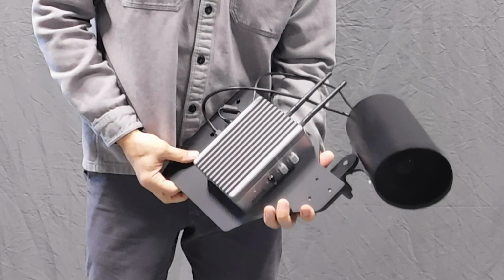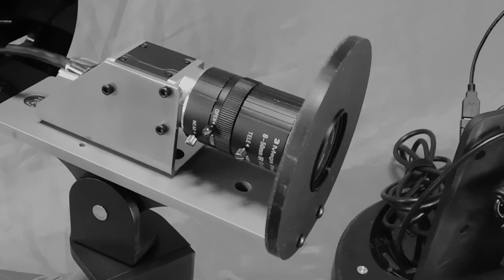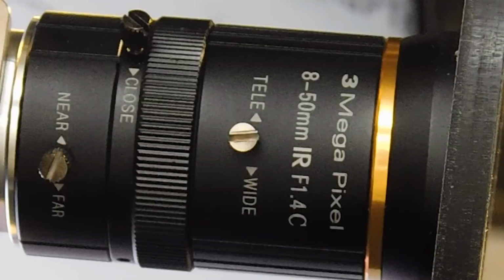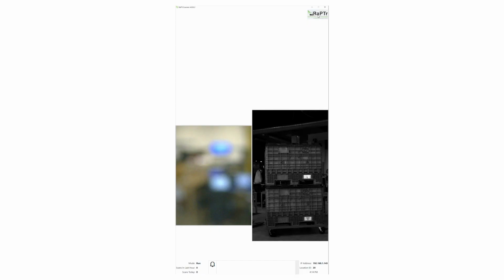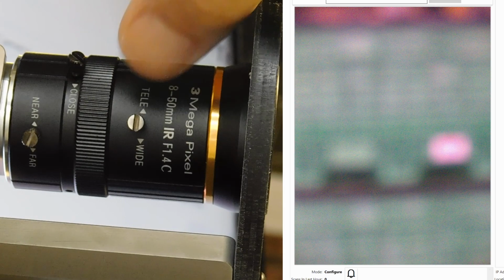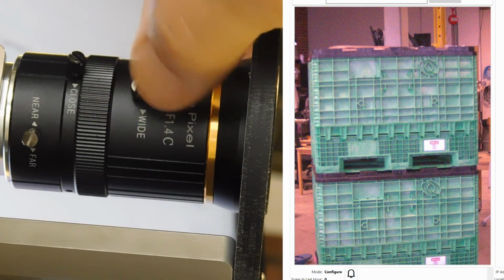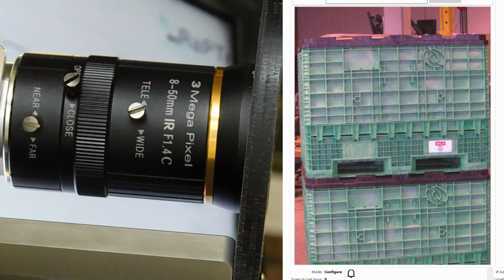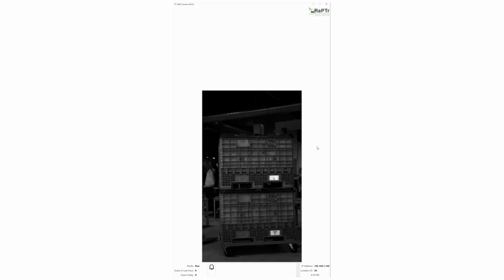RaPTr FAQ - How Do I Set Up Auxiliary Photo Documentation Cameras?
RaPTr FAQ: How do I set up auxiliary color photo documentation cameras?
This video is part of a series in answers to frequently asked questions about our RaPTr system for automatic warehouse barcode scanning.